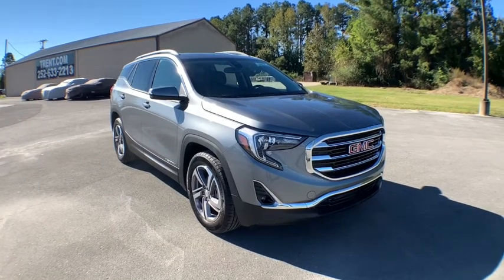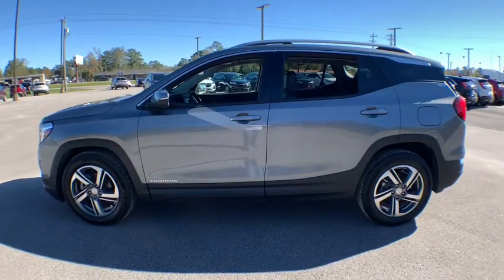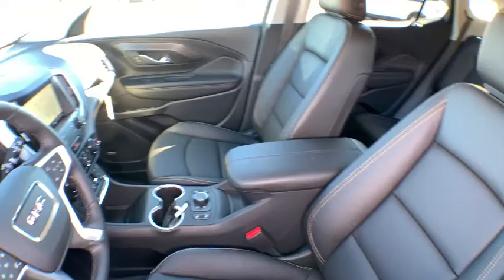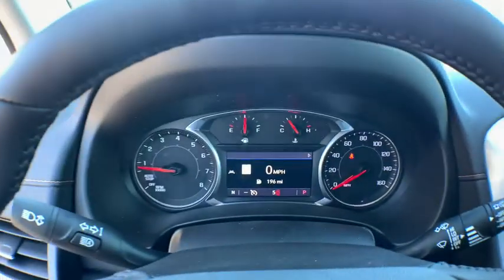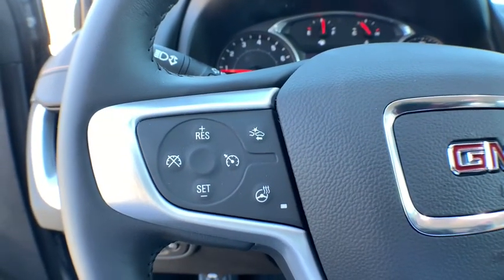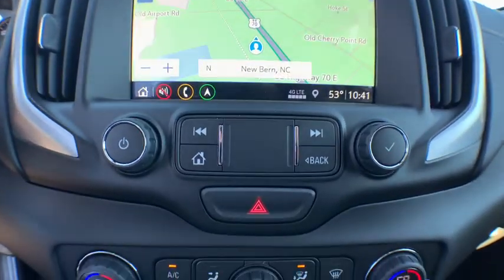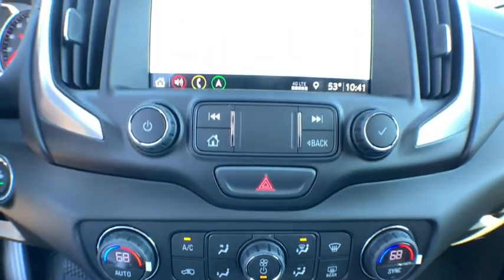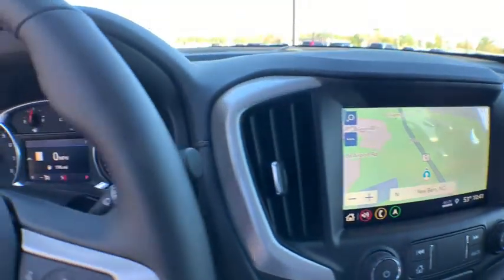2021 GMC Terrain Jacksonville, Greenville, New Port, Morehead City, Wilmington, NC GR8060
Satin Steel Metallic New 2021 GMC Terrain available in New Bern, North Carolina at Trent Cadillac Buick GMC. Servicing the Jacksonville, Greenville, New Port, Morehead City, Wilmington, NC area.

Satin Steel Metallic 2021 GMC Terrain SLT FWD 9-Speed Automatic 1.5L DOHC25/30 City/Highway MPG